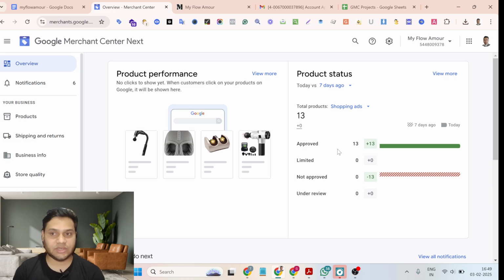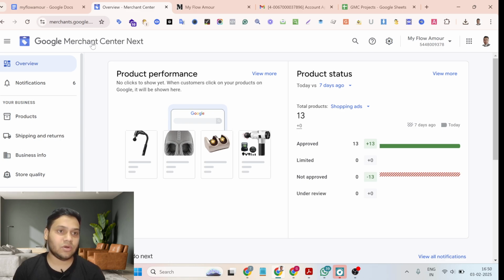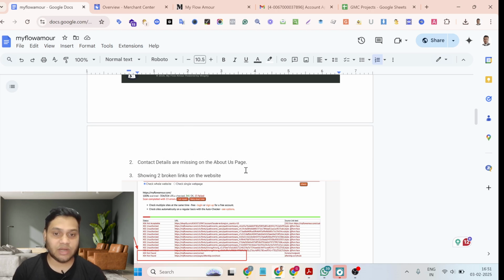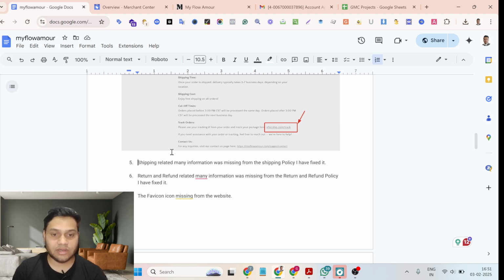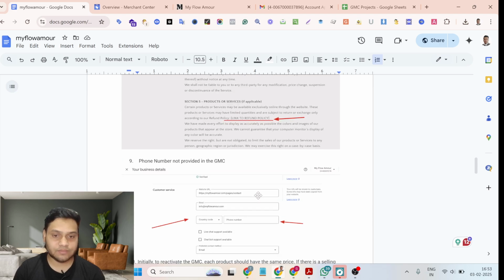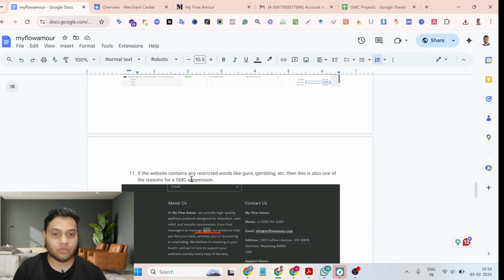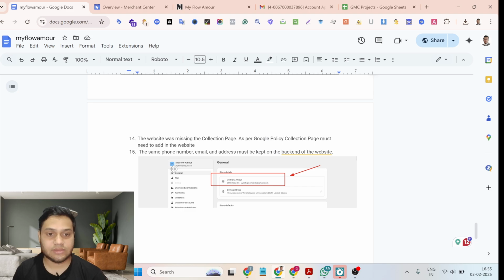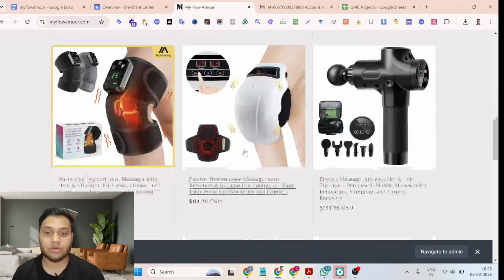How to Fix Google Merchant Center Misrepresentation & Website Needs Improvement Issue | GMC Tutorial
I recently got the Google Merchant Center reactive, it had two problems, one is that it has incorrect suggestions and the other is that the website needs improvement. And another merchant center that I got approved for a week ago was suspended for misrepresentation. The GMC that I got reactive on is a dropshipping website. One of my clients opened a GMC for his dropshipping business and came to me to make it reactive.

Fix Google Merchant Center Misrepresentation & Suspension for Shopping Ads!

Do you have problems with your Google Merchant Center ban because you made false statements? There's no need to search any further! I'm here to help you get your shopping advertising back on track and address your difficulties expertly. I'll carefully examine your account, spot any misrepresentation problems, and offer customized solutions using my in-depth expertise and experience to guarantee adherence to Google's guidelines.

focused on resolving the Google Merchant Center suspension
extensive expertise in resolving issues related to misrepresentation
Assurance of accuracy and effectiveness in suspension resolution